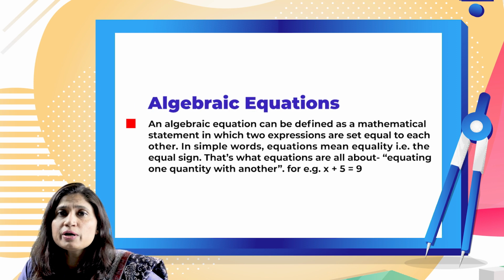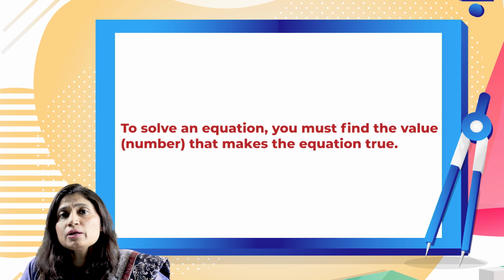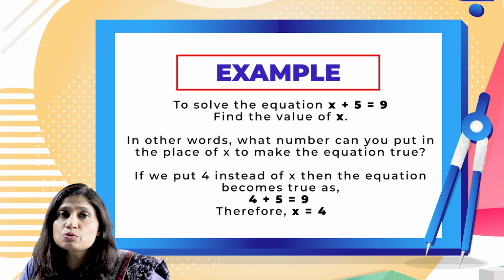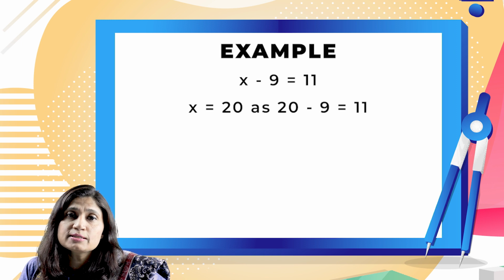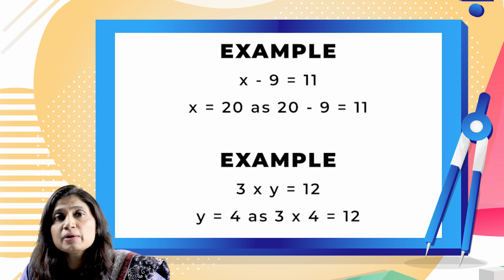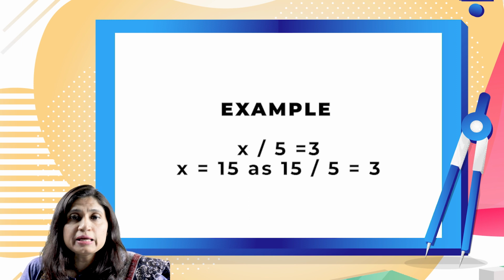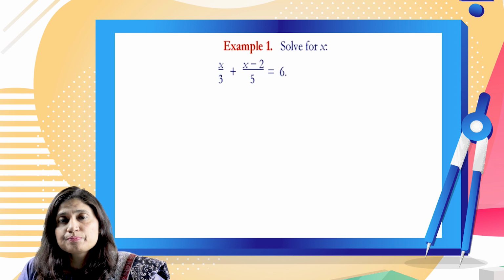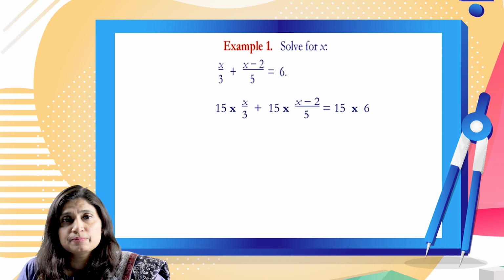Class 7 - Math - Algebraic equations involving fractions - Ms Zobia Mohzar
This video is about how to solve algebraic equations involving fractions.